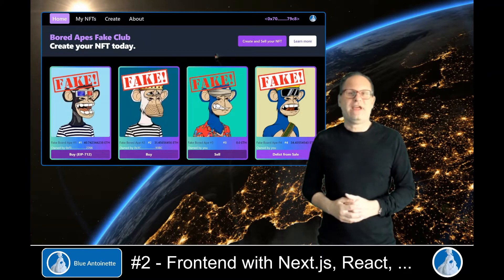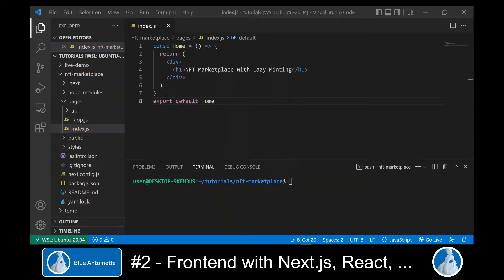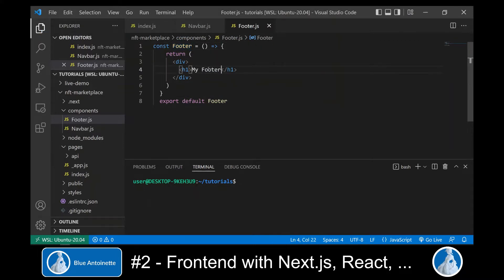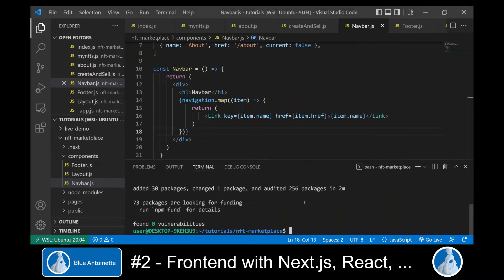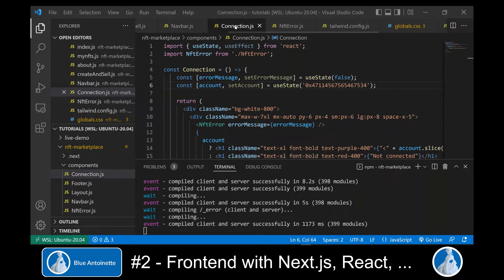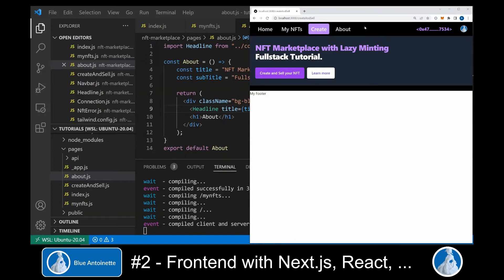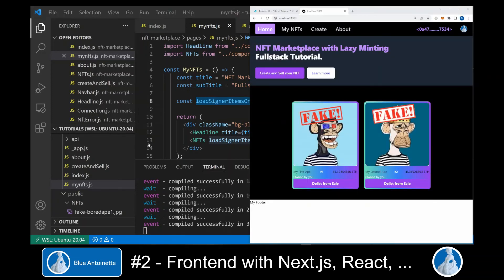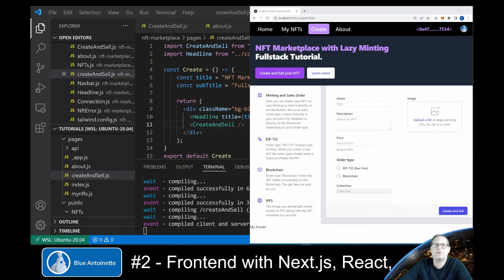NFT Marketplace with Lazy Minting #2 Frontend with Nextjs, React and Tailwind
This is the second episode of a multi-part NFT Marketplace fullstack tutorial. In this video we show you how to build the frontend for a NFT Marketplace with Next.js, React and Tailwind.

Chapters in this video:
0:00 - Intro
00:35 - Prerequisites
01:09 - Create basic Next.js app
02:59 - Layout with Navigation and Footer
07:33 - Pimp up with Tailwind
10.05 - Display Ethereum Address
11:18 - Headline
12:32 - Displaying NFTs
15:34 - Create and Sell NFT
18:00 - Outro